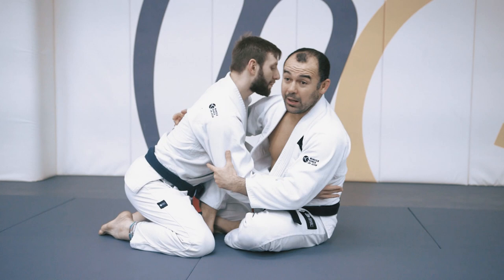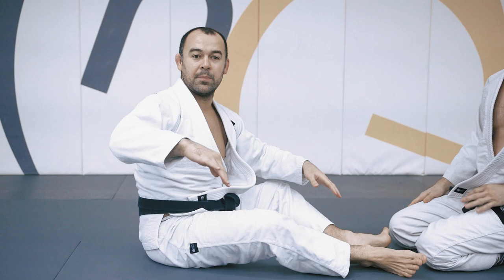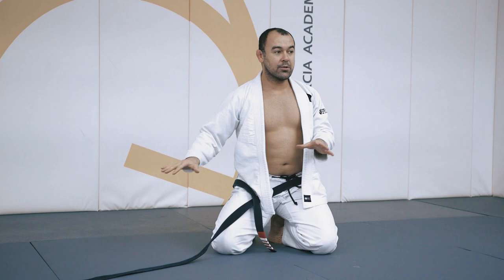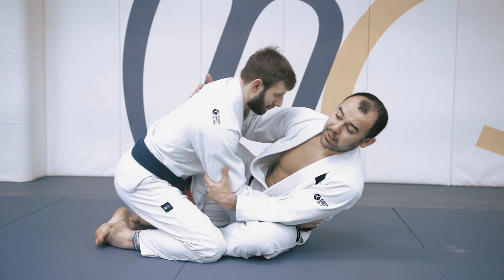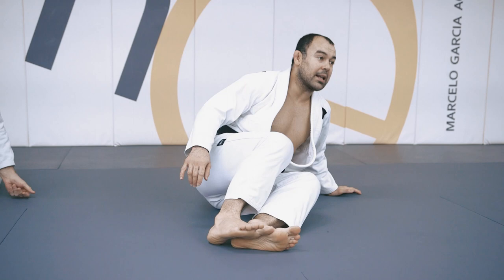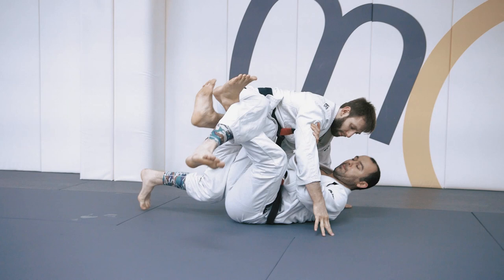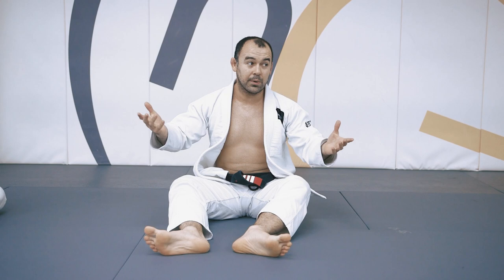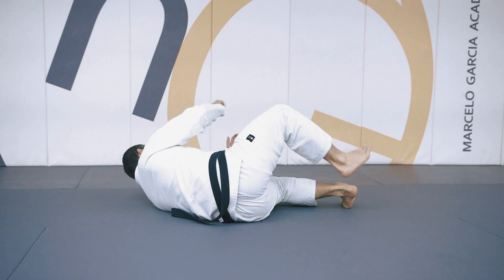Marcelo Garcia: Hooks vs Folding Pass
2 Part Lesson -- Marcelo optimizes the trajectory of his Hook Sweep accompanied with a contingency: When lifting your opponent up off the mat, combined with an upper body control that emphasizes neutralizing their ability to post in defense, keep your knee from pointing towards the ground so that you opponent has difficulty smashing your hook during the sweep. [02:14] If you feel your knee forced inward when sweeping (into a Modified Leg Drag, Dope Mount, Smash Pass, Folding Pass, et al.) immediately pull your bottom leg in to help rescue your position by placing both Butterfly Hooks onto the same side. Immediately, lift your opponent up with both Butterfly Hooks towards the opposite direction of your original sweep, and gather up what your opponent leaves behind; typically, you will have access to an entry into Single Leg X or some X-Guard variant (Partial-X, Y-Guard, Deep-Half, Lagarto-X, Velvet-X, et al.).